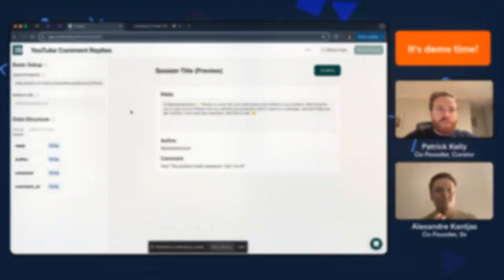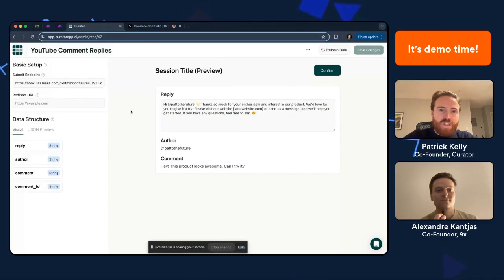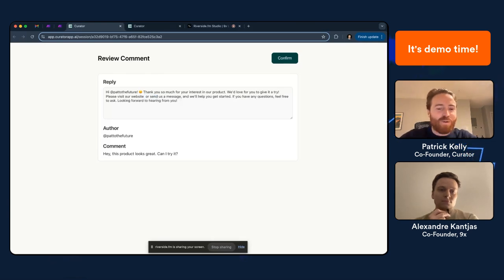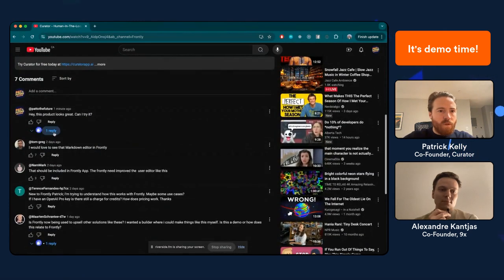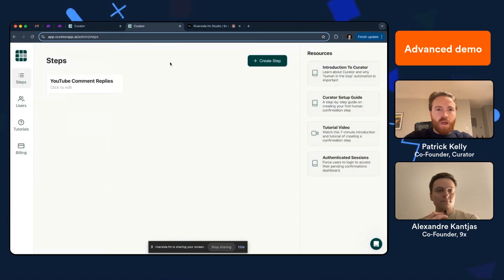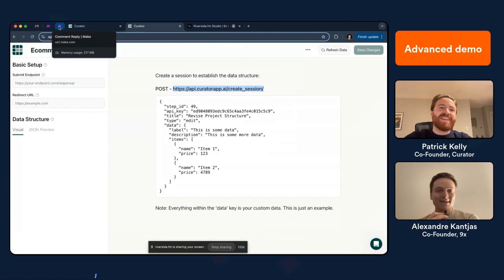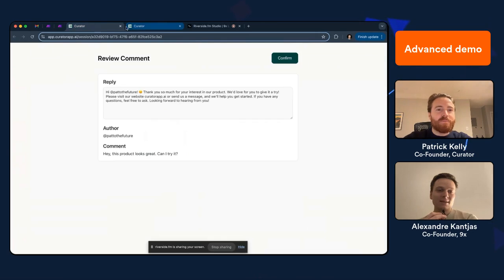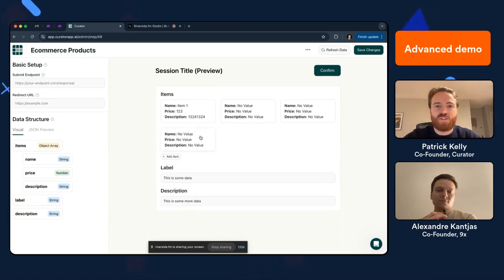Add Human Control to Your AI Workflows with Curator | Tool Demo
Welcome to another episode of 9x's Tool Demos, where we explore the most innovative automation tools on the market.

In this demo, Alex is joined by Patrick Kelly, Co-Founder of Curator, to showcase this groundbreaking platform that adds human oversight to your AI workflows, ensuring better quality and safer outcomes for your automation processes.

Key Highlights:
▶︎ Human-in-the-Loop Integration: Add manual review steps to any AI workflow
▶︎ Flexible Data Handling: Process everything from simple lists to complex JSON objects
▶︎ Easy Implementation: Quick setup with API requests and URL redirects
▶︎ Quality Assurance: Reduce errors and increase engagement with human oversight

⏰ TIMESTAMPS
00:00 Introduction and Welcome
00:09 Introducing Curator with Patrick Kelly
00:41 Overview of Curator's Capabilities
01:23 Target Audience and Use Cases
02:20 Live Demo: Setting Up Curator
02:57 Live Demo: YouTube Comment Reply System
06:08 Advanced Features of Curator
08:01 Creating a New Step in Curator
12:36 Collaboration and Roles in Curator
13:53 Getting Started with Curator

Ready to boost your no-code skills and explore more cutting-edge tools? Enroll in our Free "No-Code Operator" Course for valuable insights and practical tips: